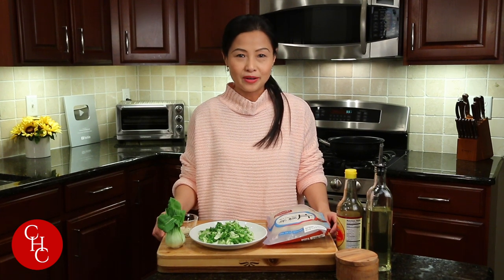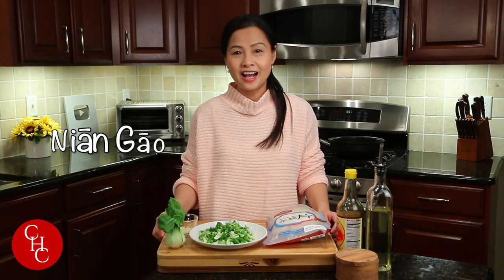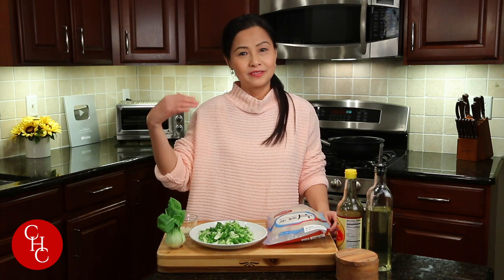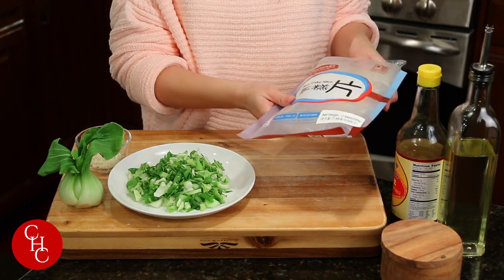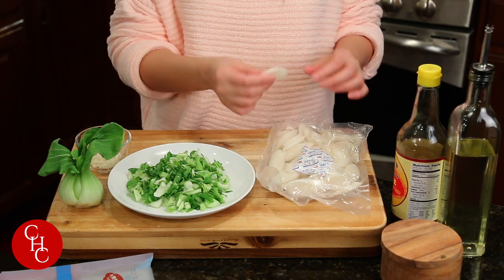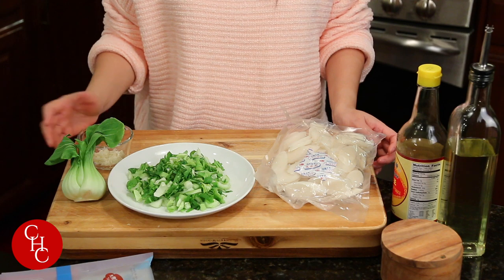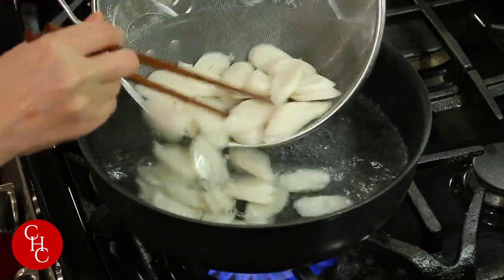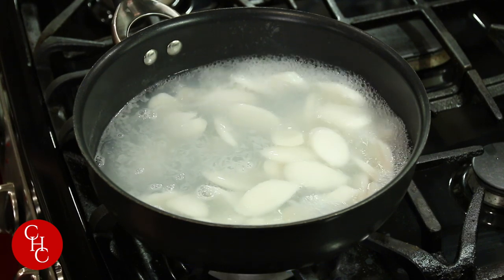Rice Cake and Bok Choy Stir Fry, why is rice cake good luck for Lunar New Year 炒年糕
Hi everyone! Hope you will enjoy this simple and delicious stir fried rice cake with Bok Choy. It is so easy to make. Not only it is a lucky dish for Lunar New Year but also it can be a quick meal.
大家好！希望你喜欢这道简单好吃的青菜炒年糕， 年年高！
Thank you! Love -Ling

Ingredients:
8 oz rice cake slices
1 cup chopped Bok Choy
3 cloves garlic, minced
light soy sauce
vegetable oil
salt

Ceramic Wok

Cutting Board

Bamboo Steamer

𝐏𝐚𝐧𝐬
12-Inch Stir Fry Pan

14-Inch Stir Fry

10-Inch and 12-Inch Skillets

3-1/2-Quart Saucepan

Rice Cooker

Dark Vinegar

Oyster sauce

Sichuan peppercorns

Dry Noodle

Rice Cake

Soft Tofu

⭐️𝐋𝐢𝐧𝐠’𝐬 𝐂𝐚𝐦𝐞𝐫𝐚𝐬